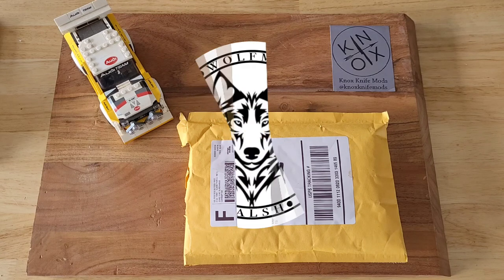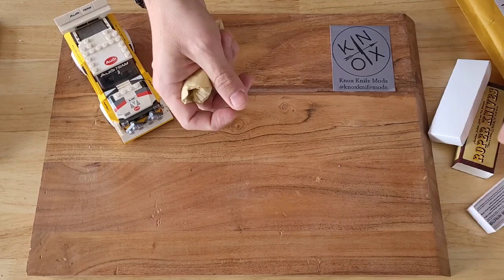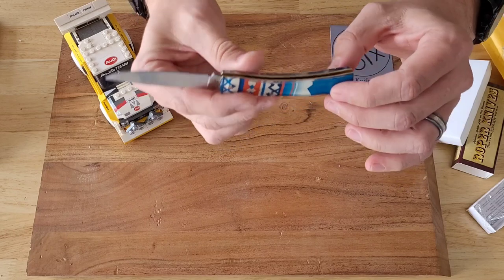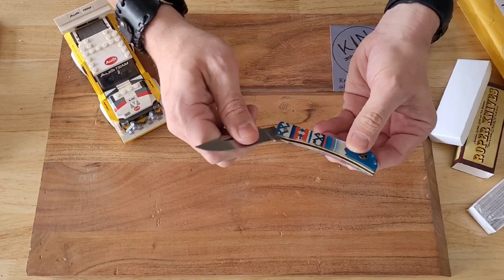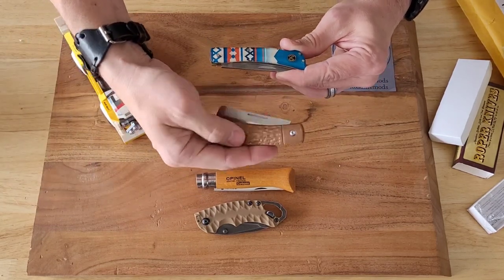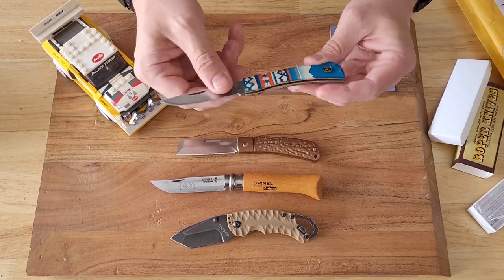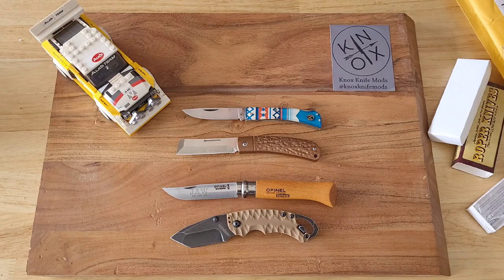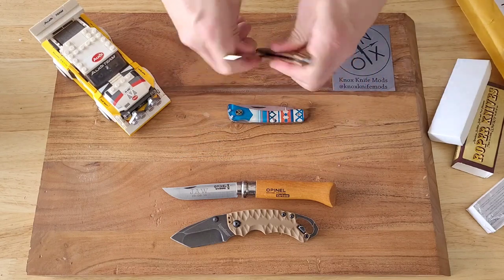Review of the American Buffalo Knife & Tool Co - Tumble Weed Sunset Series.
A shallow dive into the ABKT Sunset Series Lockback.

The Roper Tumbleweed is a Vintage Sod Buster Style knife.
It features a 1065 Carbon Steel blade, brass liners, and a Western Style handle In a simple lock back design.